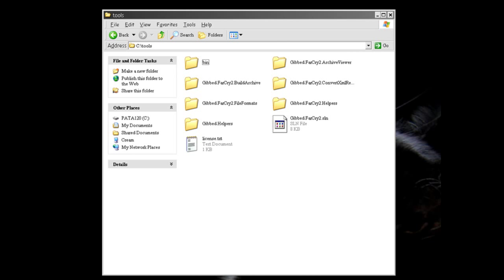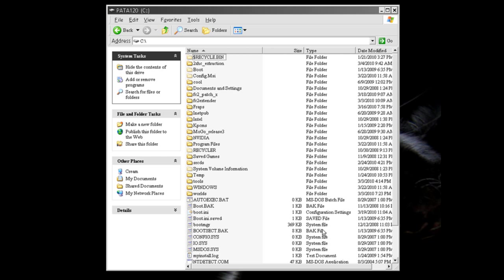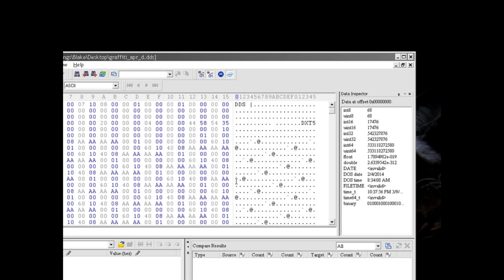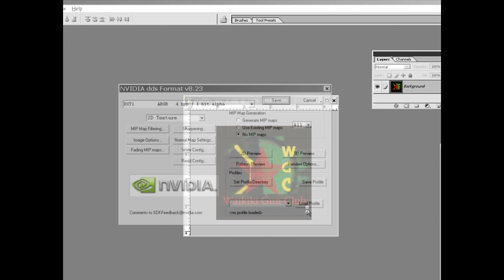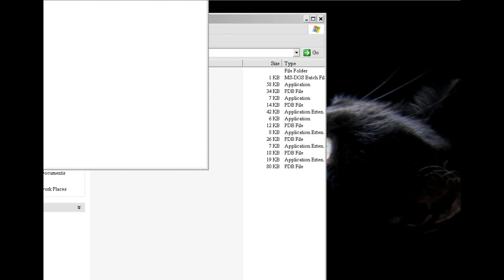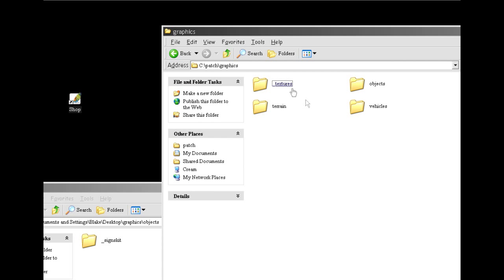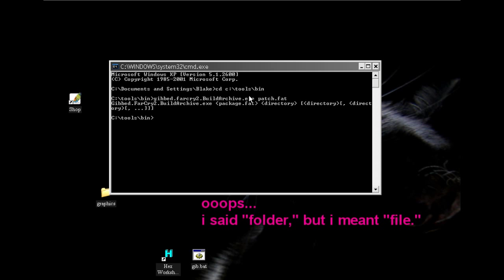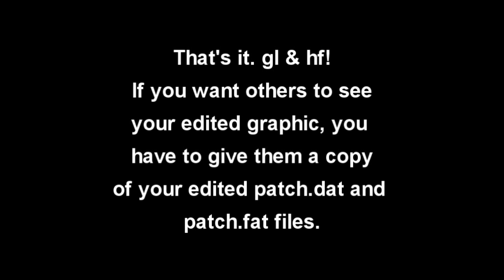How to edit FarCry2 in-game graphics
gibbed gib dds far cry 2 farcry2 game mod